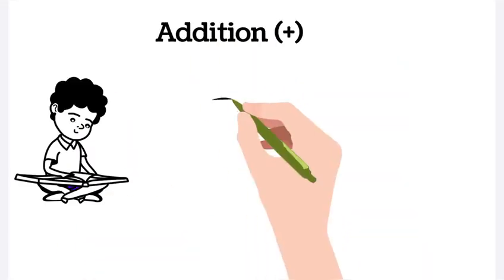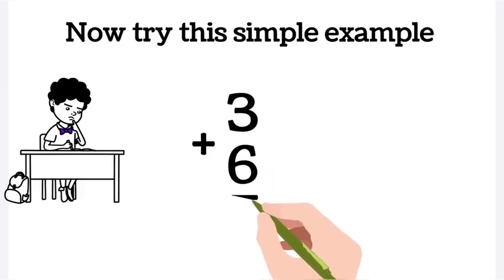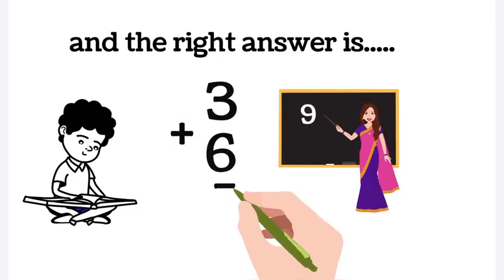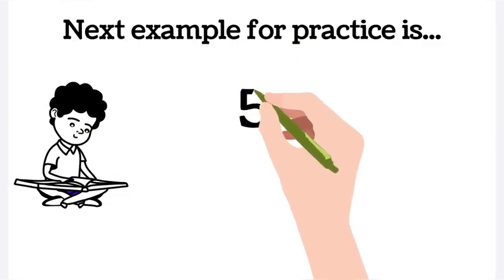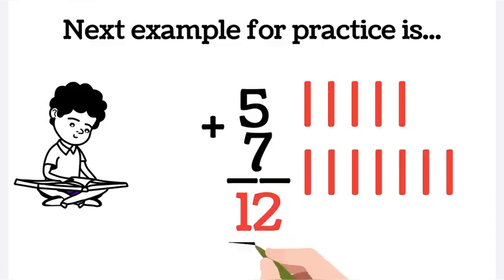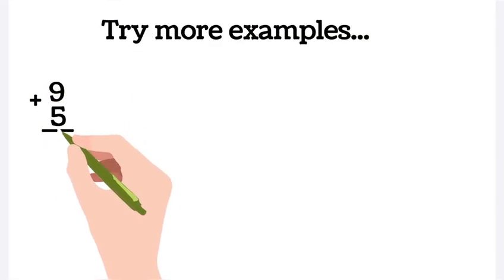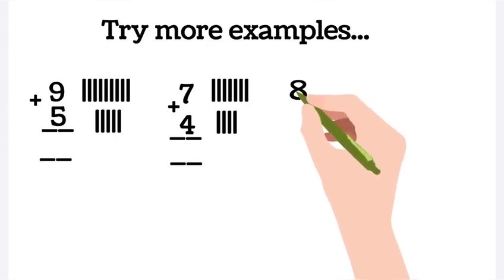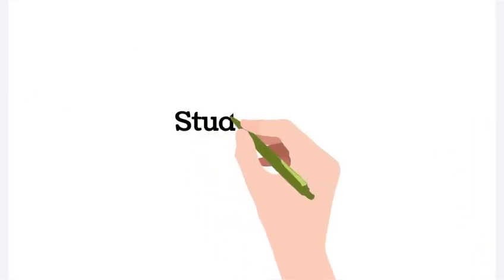Easy Math For kindergarten Kids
study on hype

with easy maths tricks and hacks , learning with fun , playway kids, kinder garden kids, little kids, playing with numbers, addition

keep watching and supporting this youtube channel @studyonhype